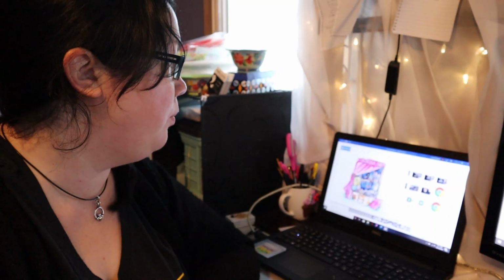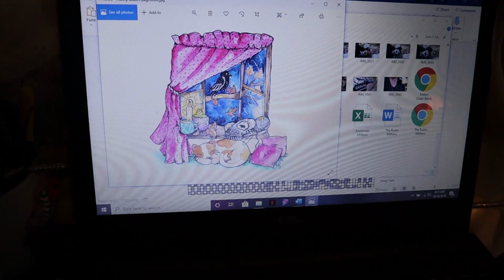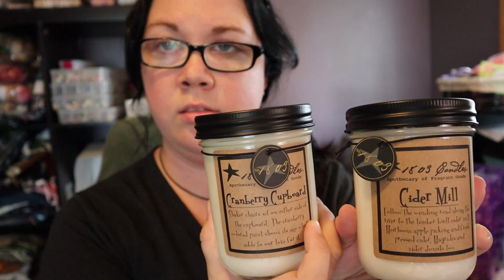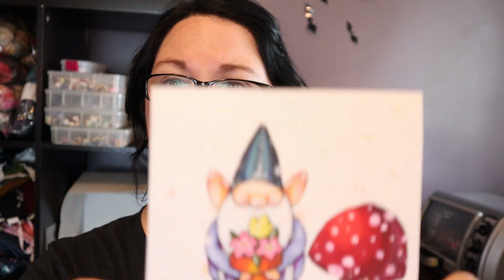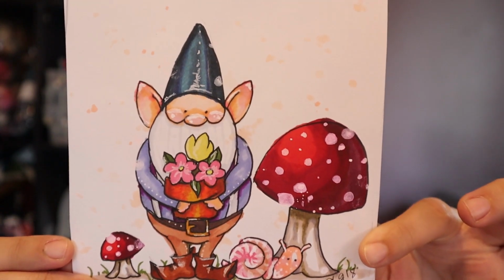VLOGTOBER 2019 EPISODE 13 by Simply Serving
Find my knitting patterns under Simply Serving Designs on Ravelry!